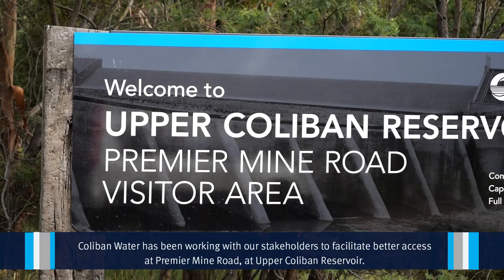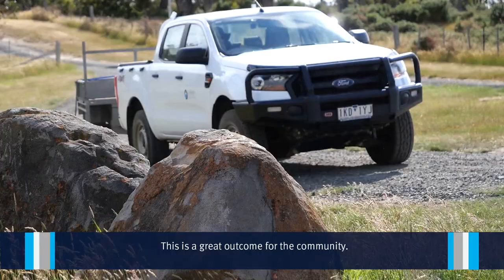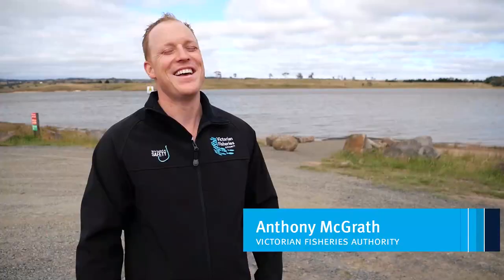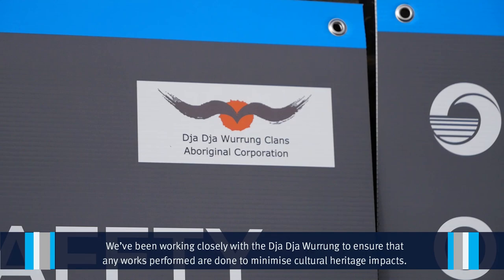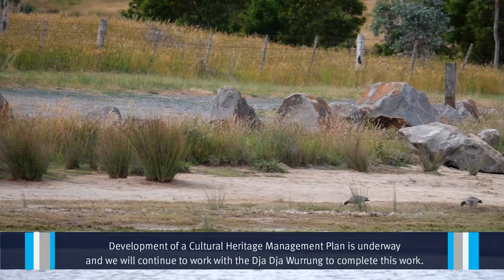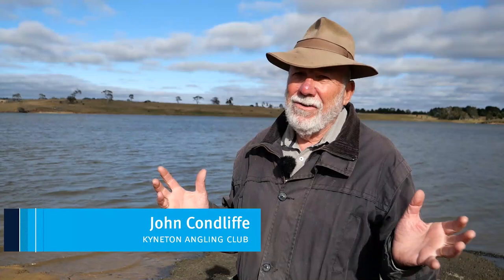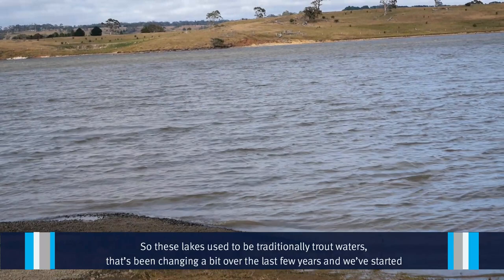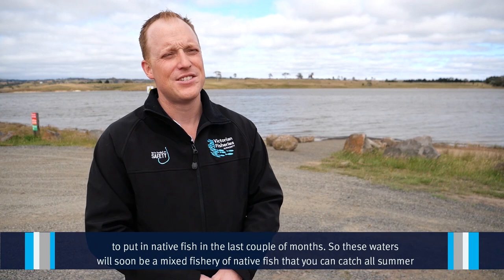New access point at Premier Mine Road, Upper Coliban Reservoir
Better access for Victorian kayakers and anglers